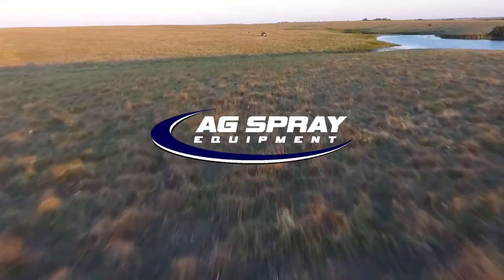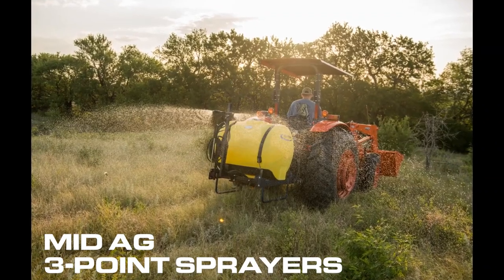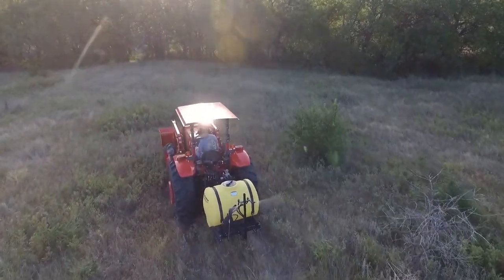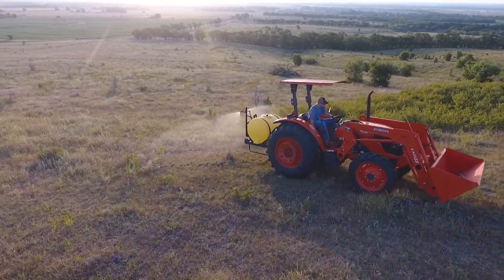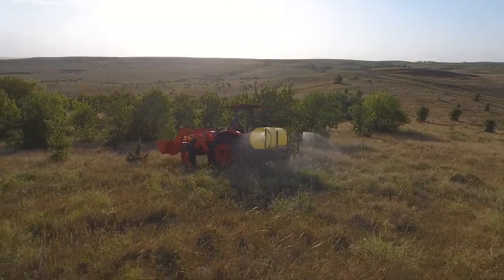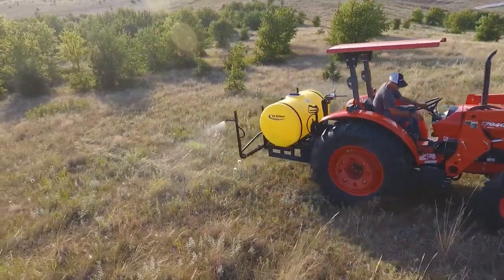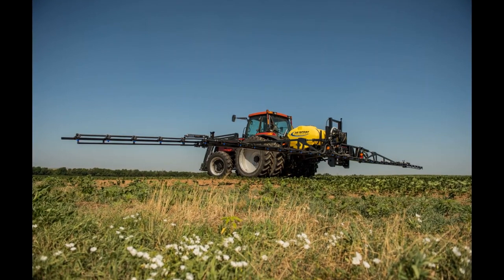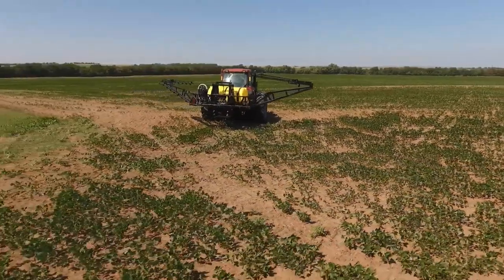Ag Spray - Mid Ag 3 Point Sprayers